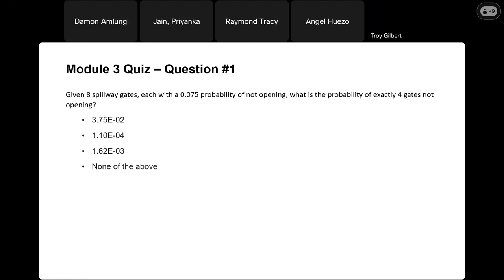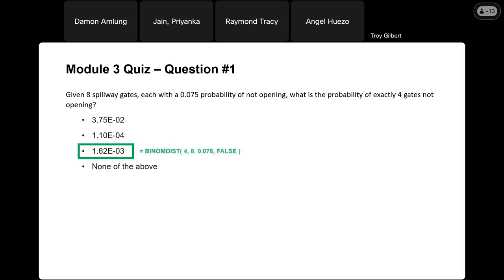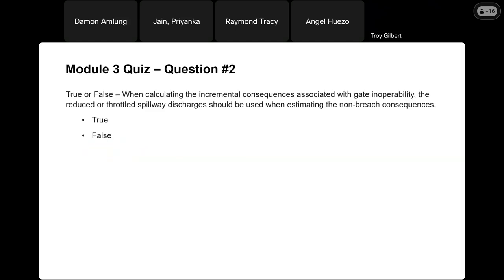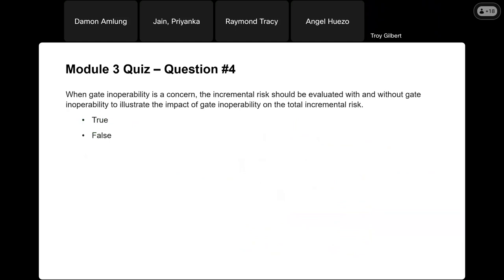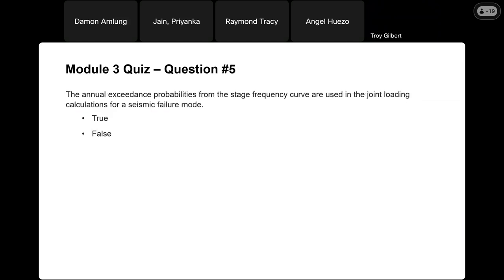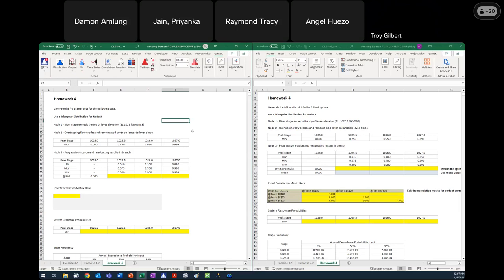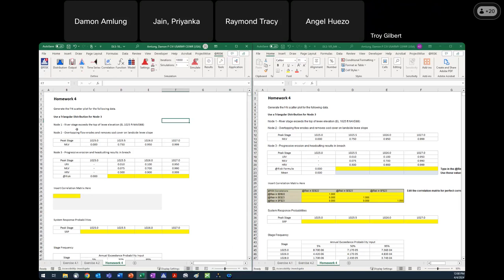DLS-105 Module 4: Live Q&A Session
DLS 105 Module 4: Live Q&A Session - April 4, 2024